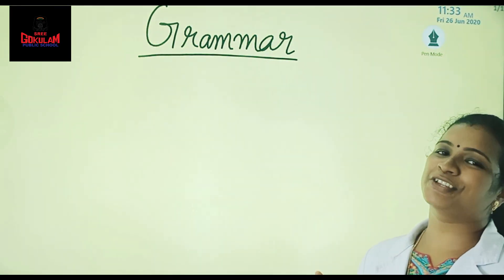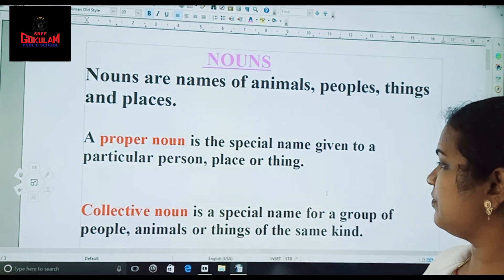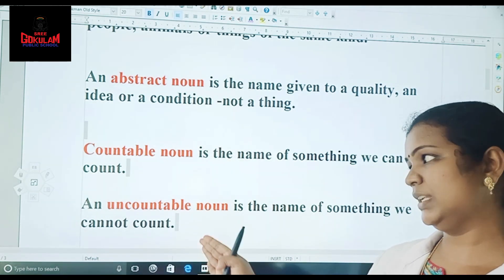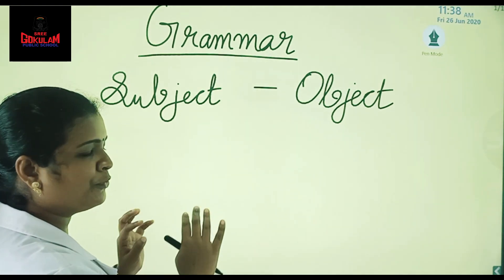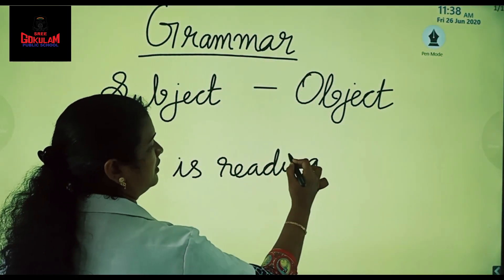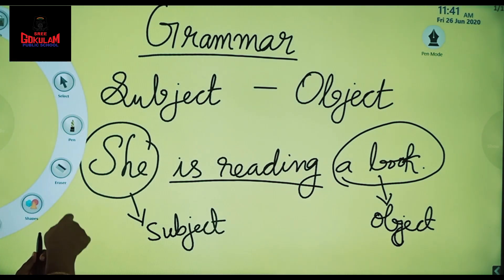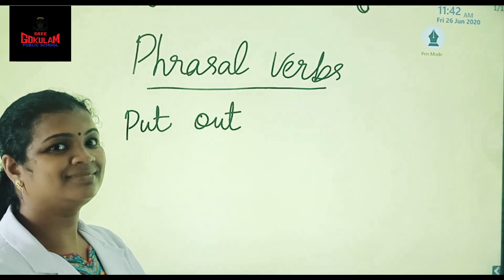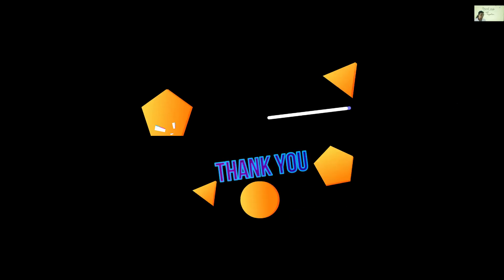CLASS V ENGLISH -LESSON 1-GRAMMAR